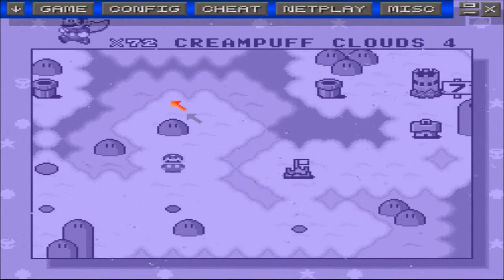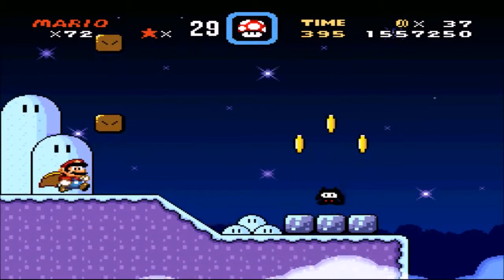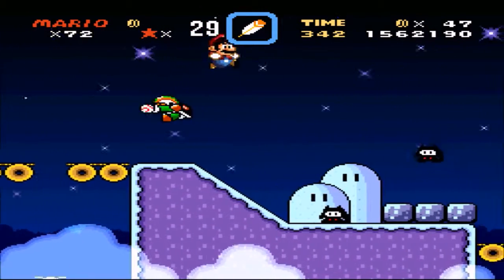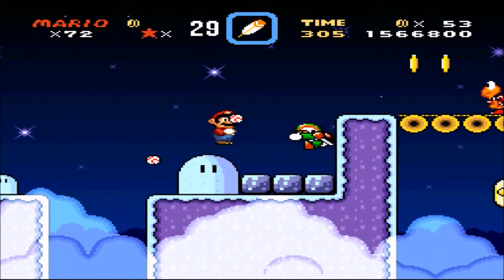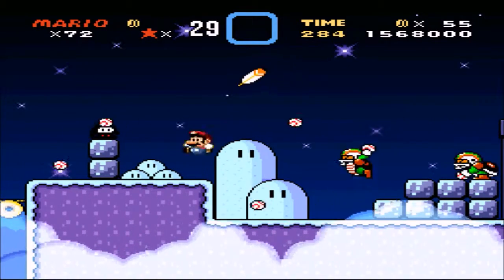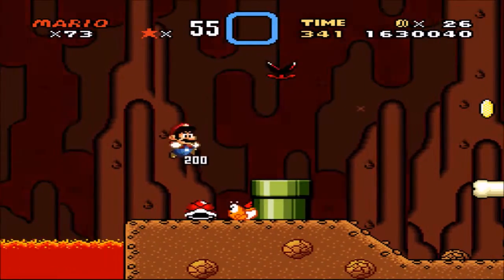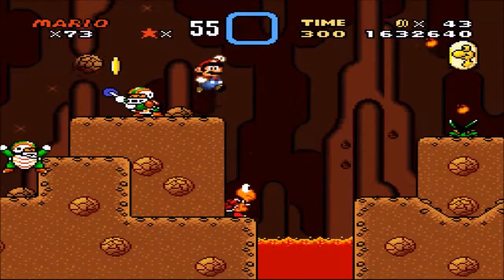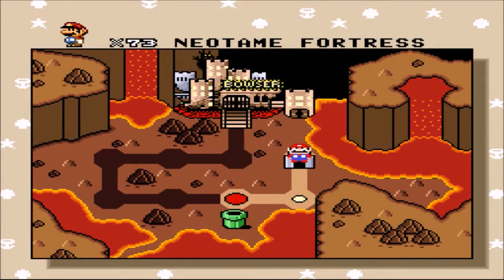Let's Play SMW: Bowser's Cataclysmic Trap #012 Lightning Strikes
If there is anything worst then ice then it is getting hit by lightning